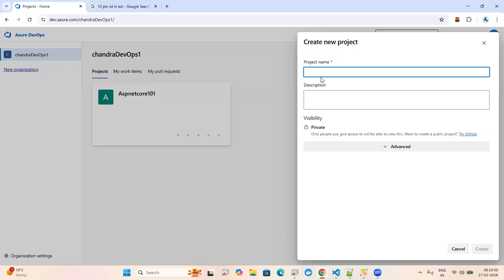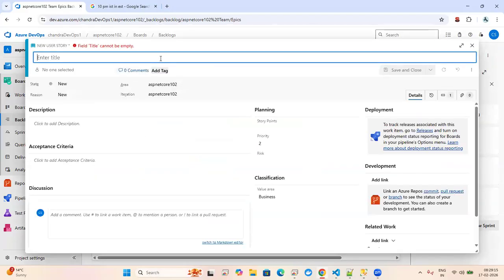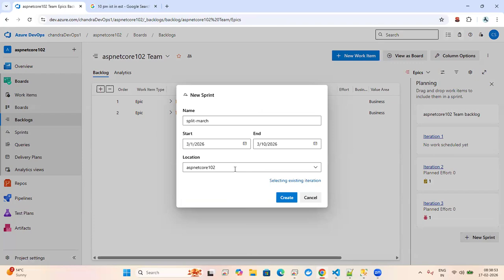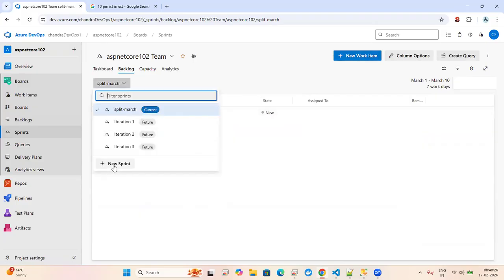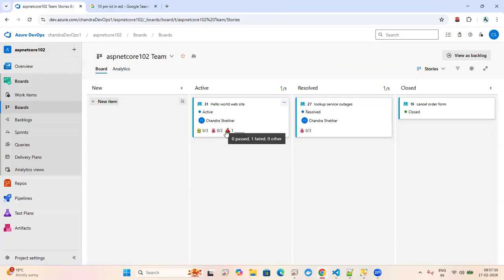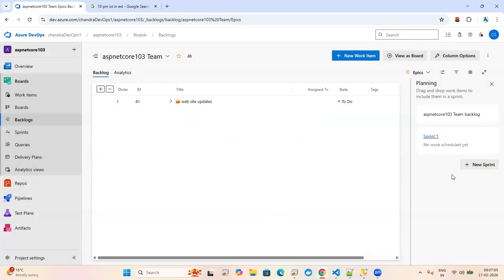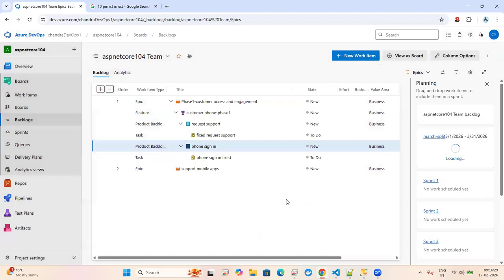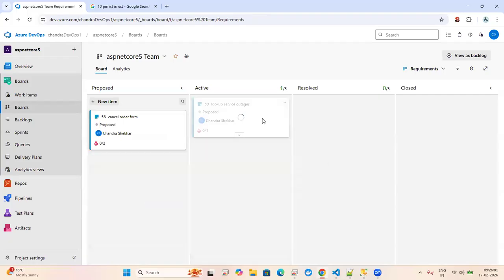Azure DevOps Setup: Agile, Scrum, CMMI & Basic Workflows Explained!